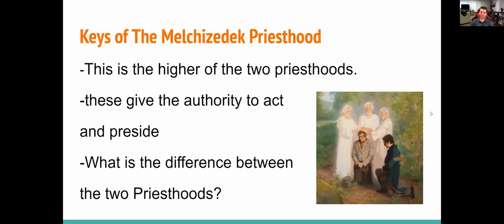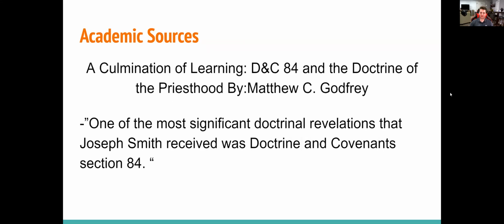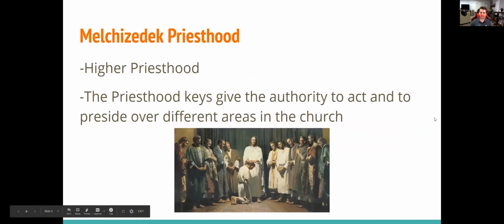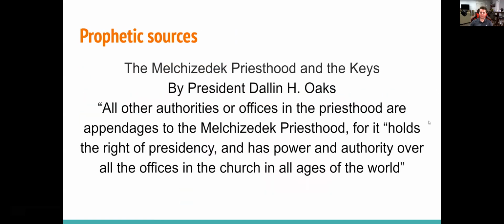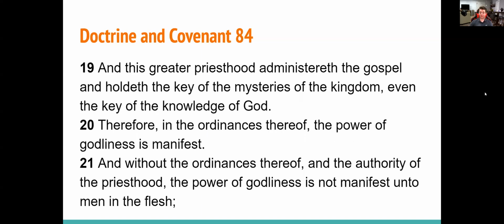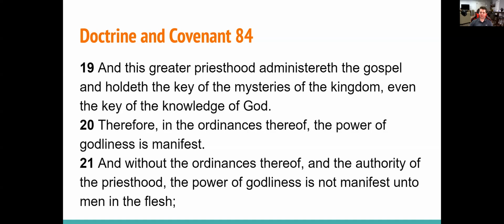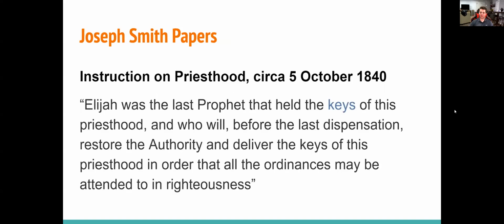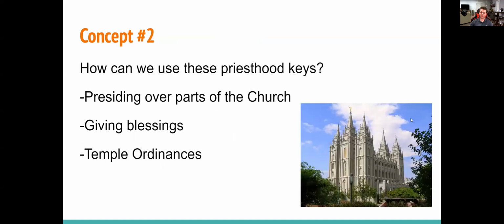Chase Smith Restoration Presentation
This is my personal Restoration Presentation on Unit:4 The Priesthood. This is for my REL C 225 course as Brigham Young University.